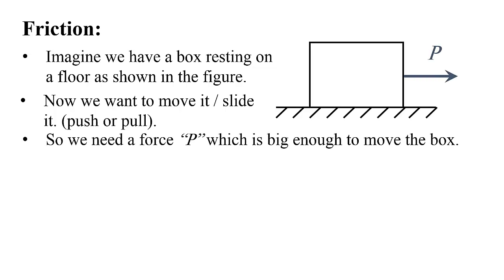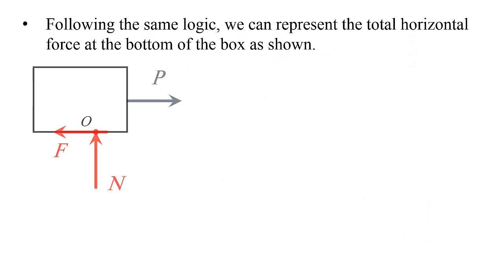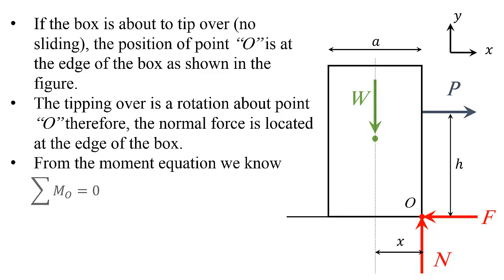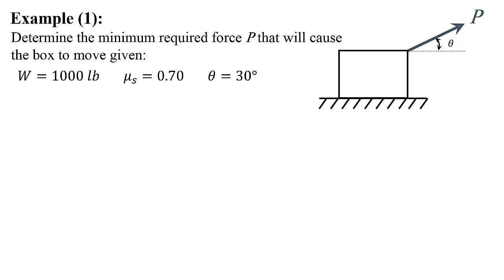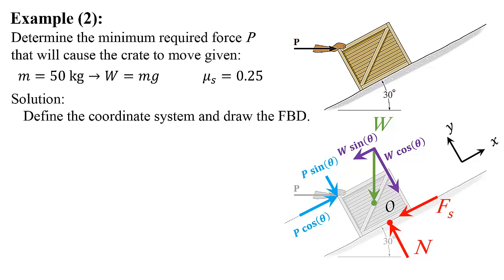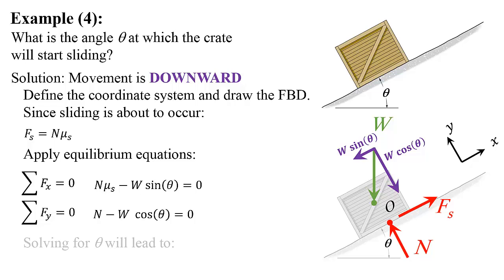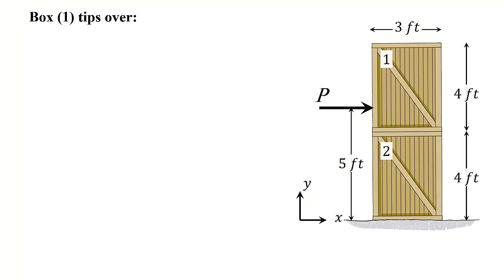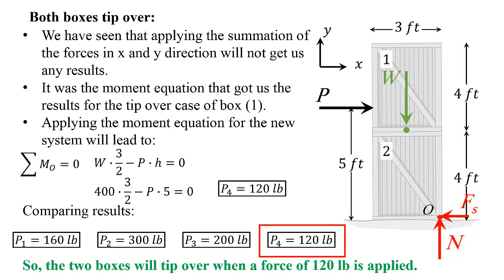An Introduction to Friction + 5 Examples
This is a short video introducing friction. It also contains 5 examples.